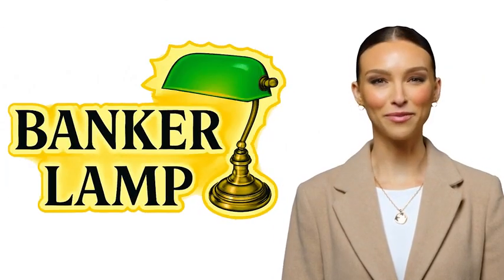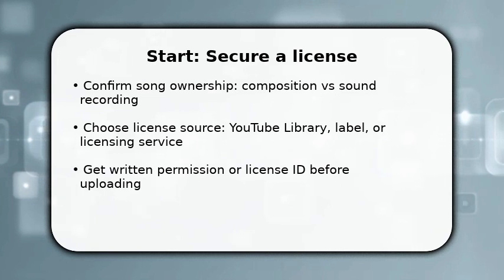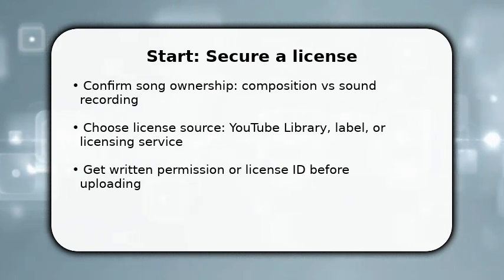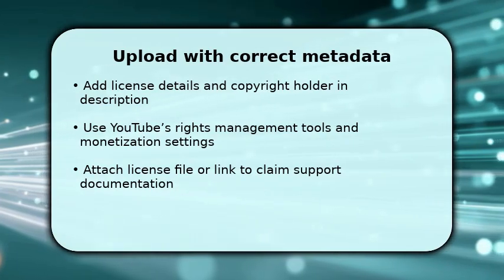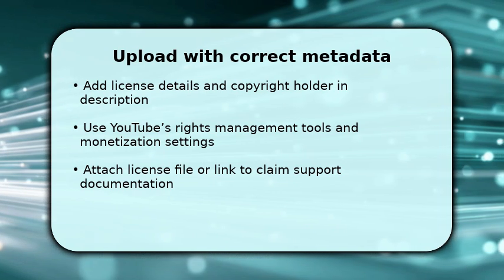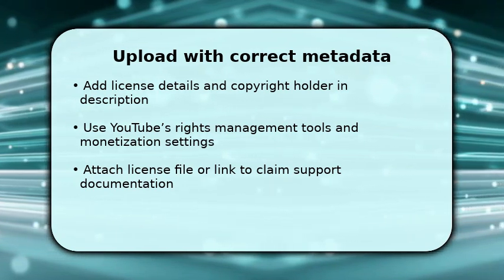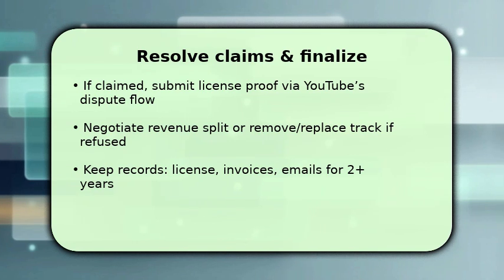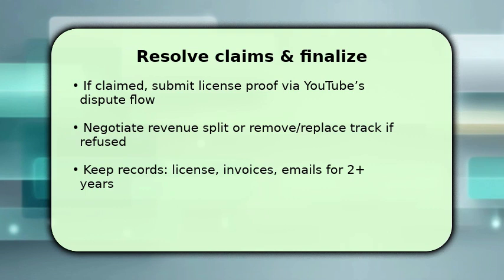How to Use Copyrighted Music on Youtube (easy Method)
Learn the straightforward process of using copyrighted music on YouTube legally with our guide.

using copyrighted music,